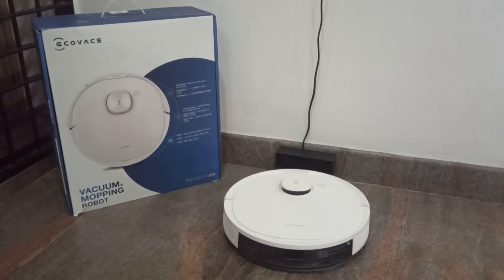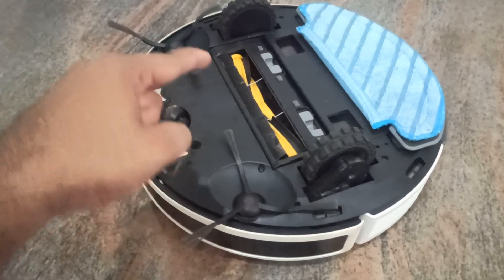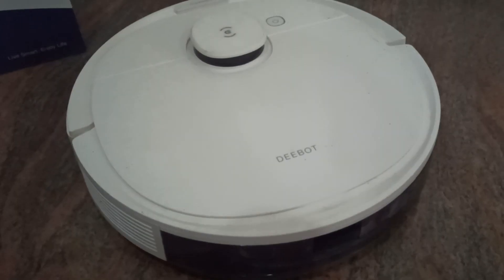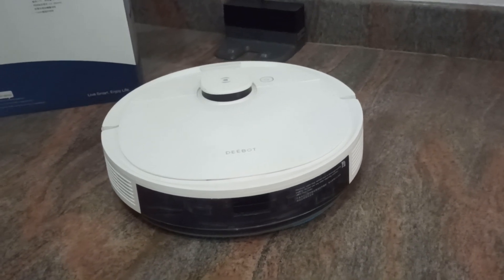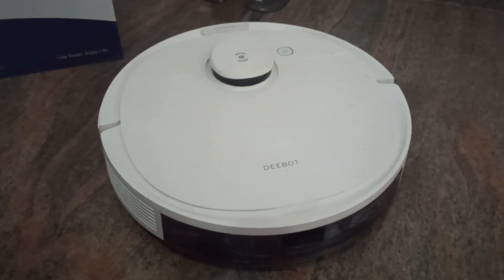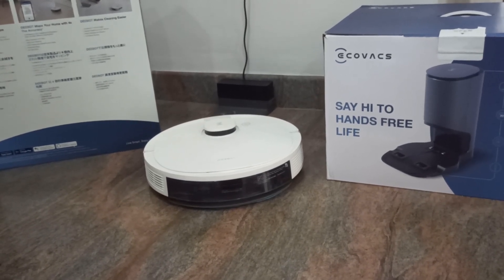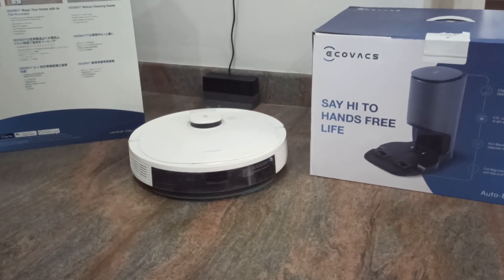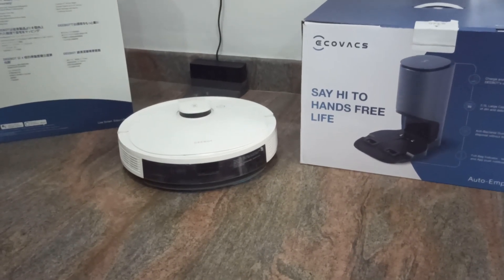Ecovacs Deebot N8 2023 : User Review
Deebot N8